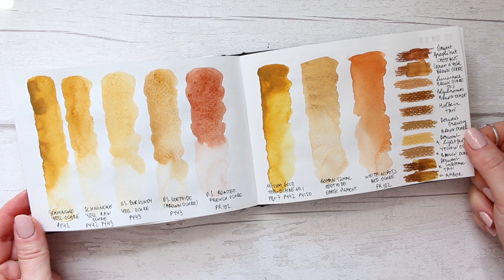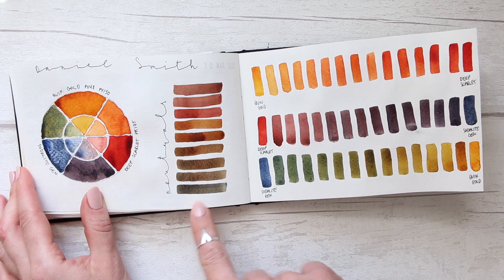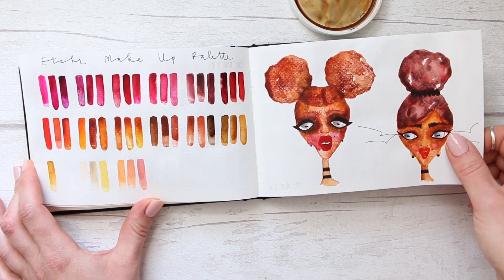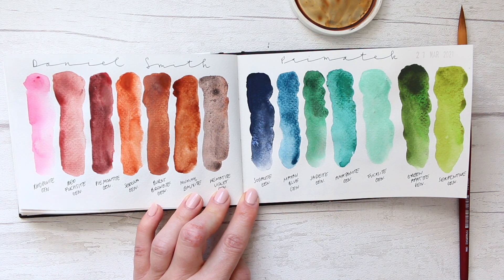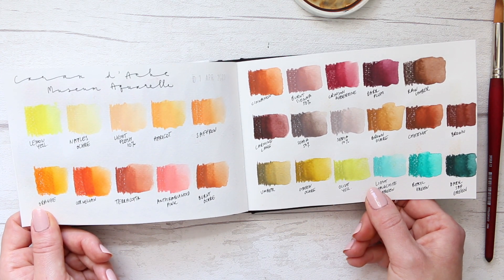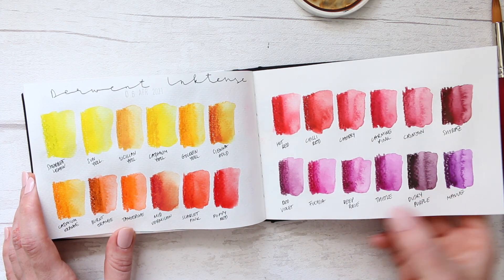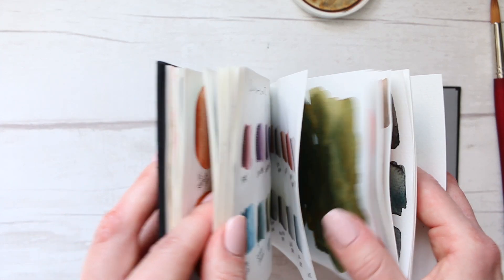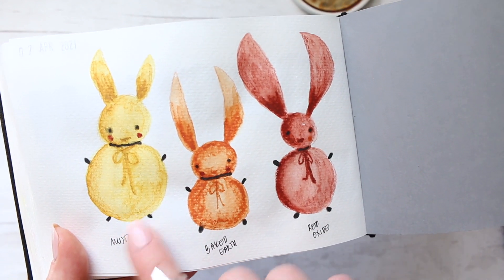Sketchbook Tour APR 2021 | PART 2/2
Hi Everyone, I have finished my beloved Jackson's hardcover sketchbook and it is time to flip through! In case you are new to this channel this is not my main sketchbook, I use this tiny but mighty sketchbook as an addition where I try out new art supplies and experiment with mark making and colour palettes. Some of the most exciting discoveries happen in this art journal. Enjoy!:)

Alyona x

• Princeton Velvetouch Long Round 12:
AMAZON UK: available in size 10
AMAZON US

[colour used: Rose Dore]